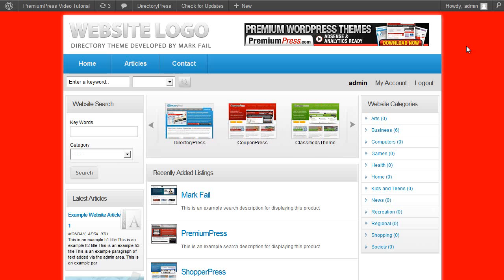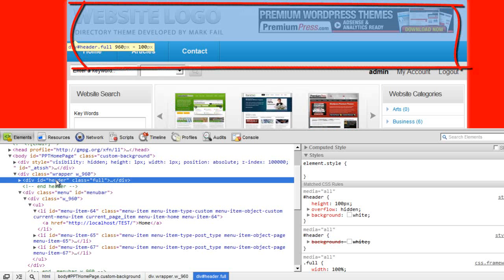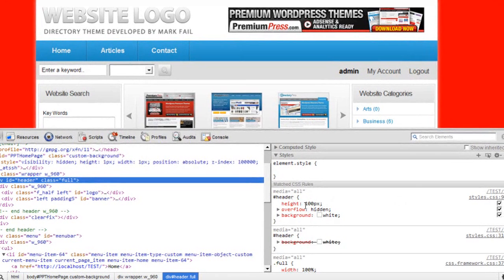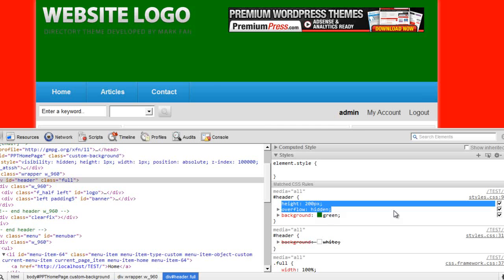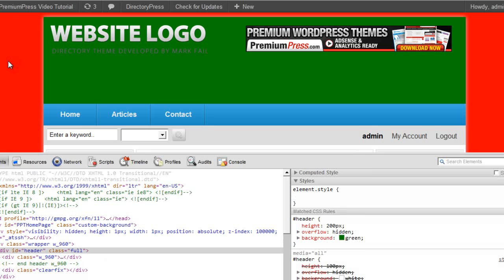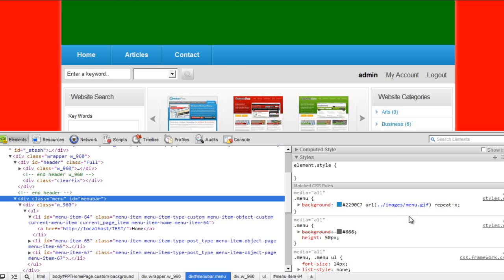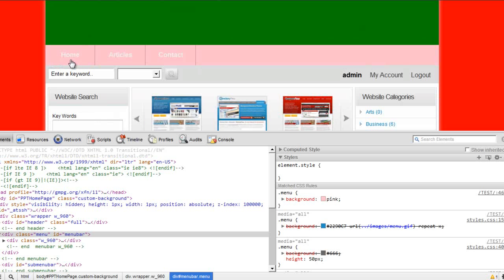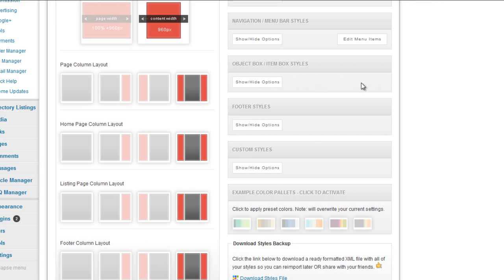editing files using your browser